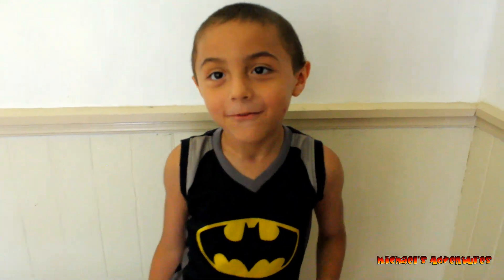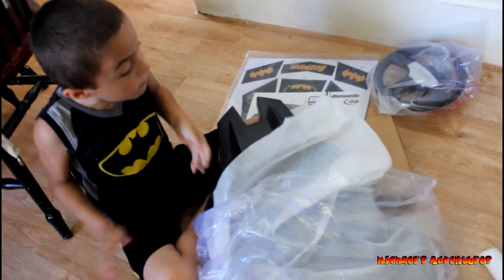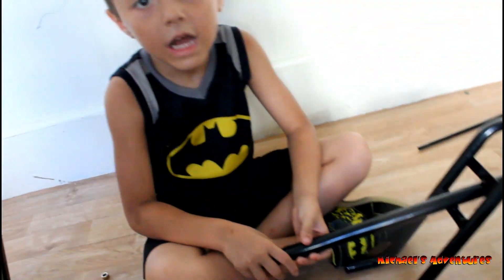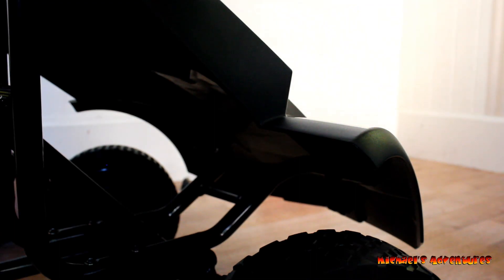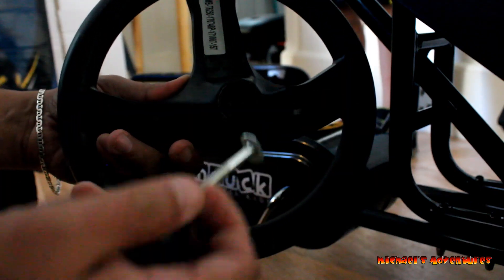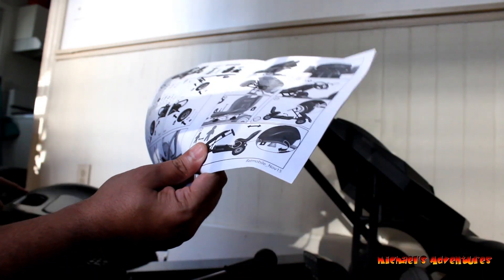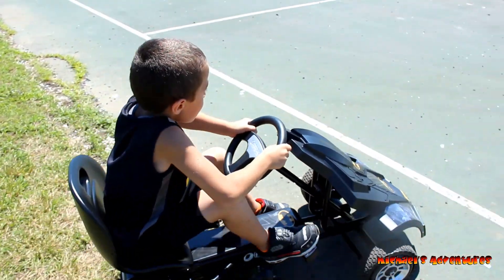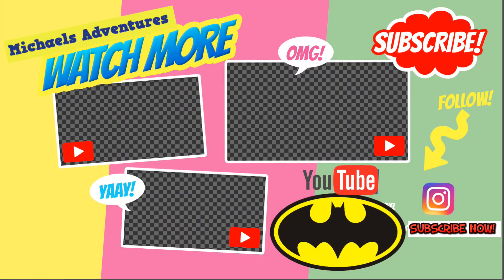Unboxing The Batmobile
Me and my dad are unboxing The Batmobile and taking it for a ride.